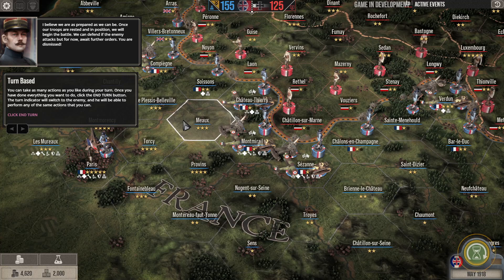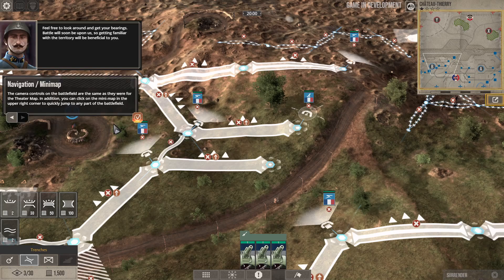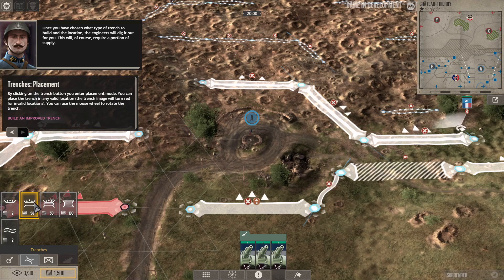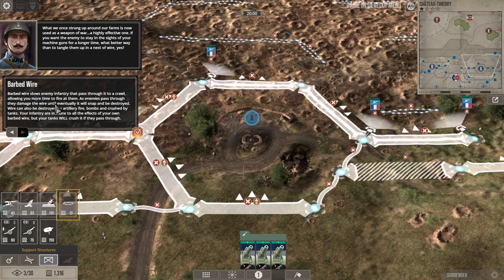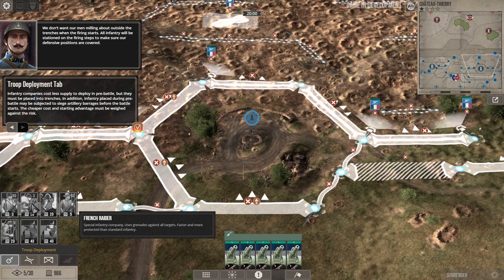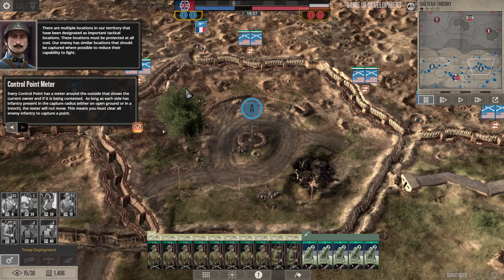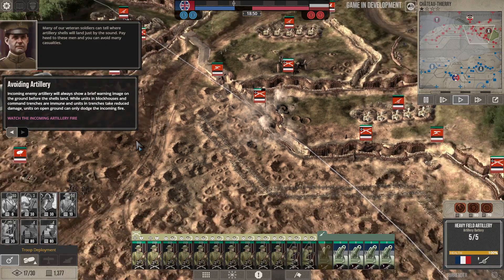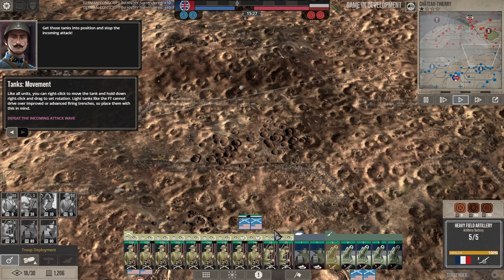The Great War: Western Front - Part 2: Defensive Combat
The Great War: Western Front is a Turn Based Strategic and Real Time Tactical game set on the Western Front of World War 1.  The game is developed by Pertoglyph Games and Published by Frontier Foundry. This is gameplay from the demo that is available as part of the Steam 2023 Nextfest.

Part 2 focuses on troops placement, trench construction, support and supplies and an overview of fighting on the defensive.